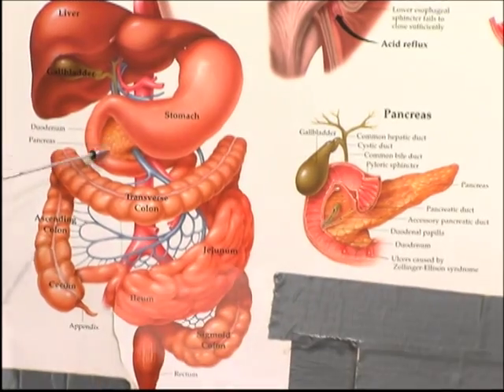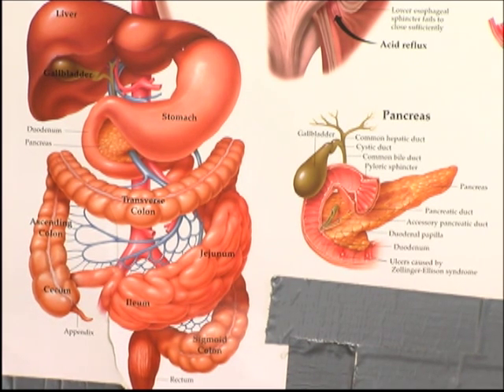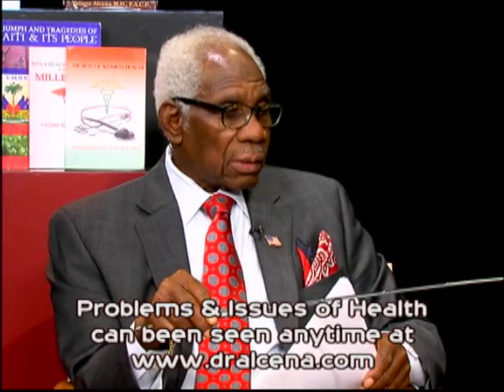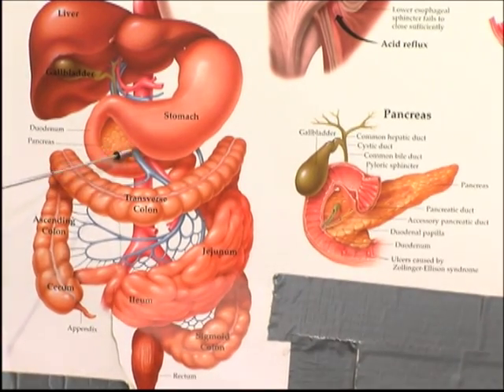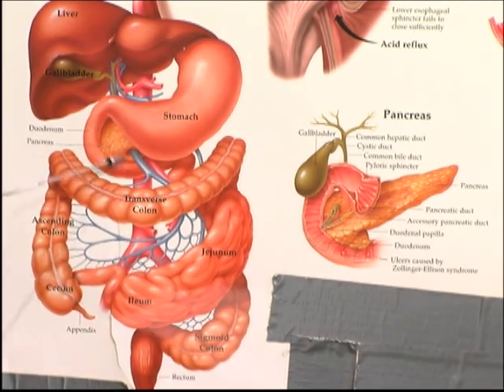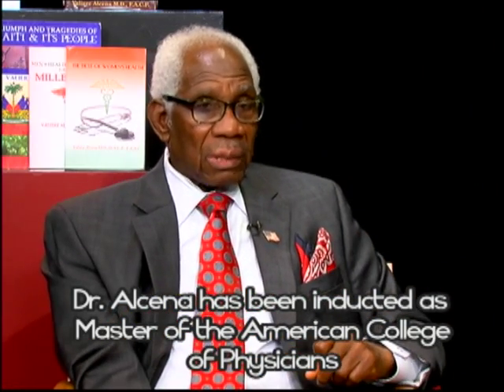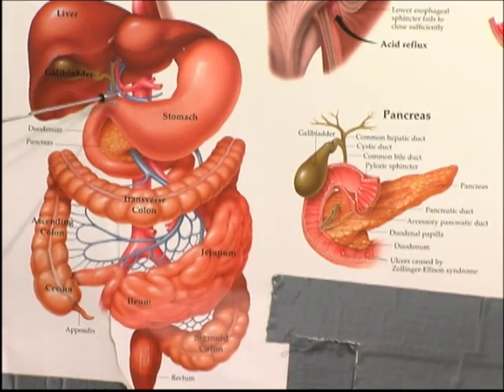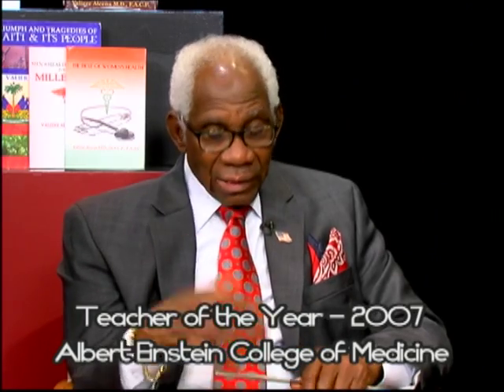Issues of Health, Diseases of the Pancreas Part 2, Dr Valiere Alcena MD, M.A.C.P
Dr. Alcena the issues of the Pancreas in this 5 part series

Dr. Alcena's published books are also available online at

The Art and Practice of Clinical Modern Medicine

THE BEST OF CLINICAL MEDICINE FOR THE TWENTY FIRST CENTURY (2015)
$100+$10 shipping

HEALTH STATUS OF AFRICAN AMERICANS SECOND EDITION (2014) PUBLISHED BY LE NEGRE PUBLISHING
$70+$7 Shipping